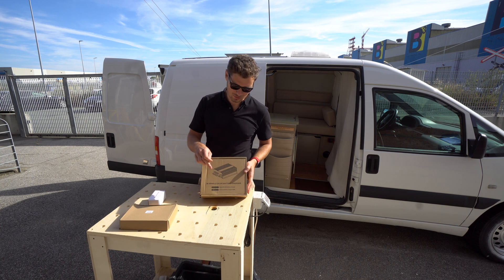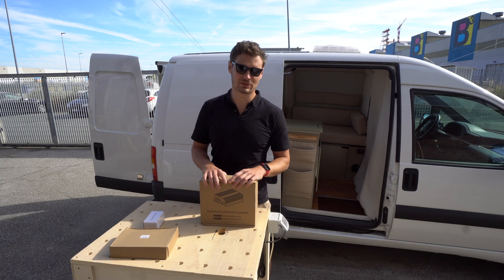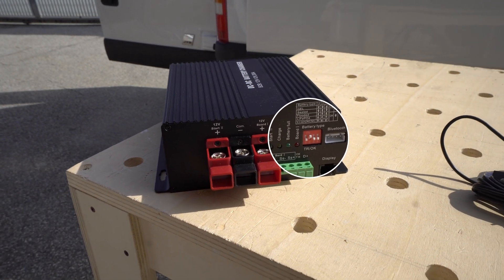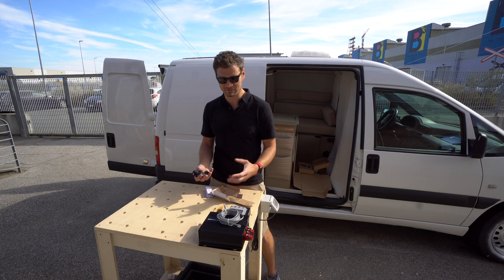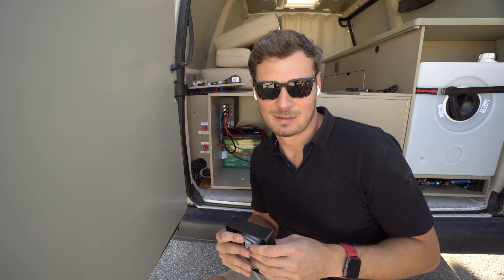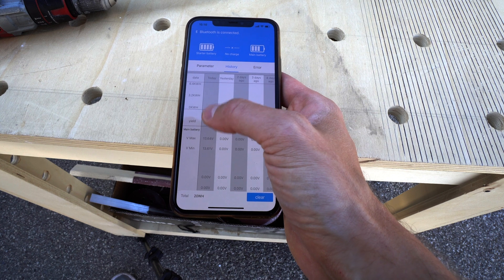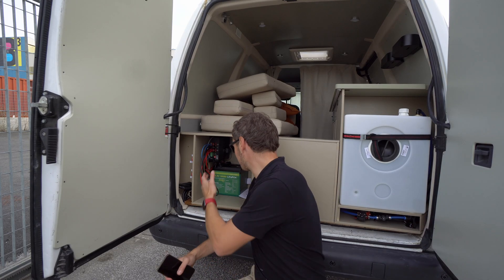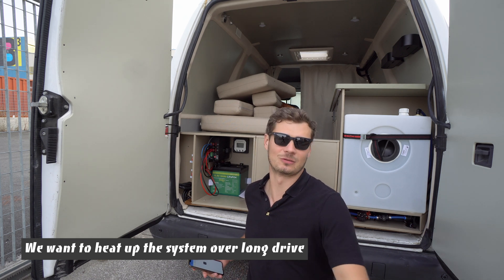Review - 30Ah DC-DC battery charger from Aliexpress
Aliexpress is like a lottery! Often you buy a great product for a convenient price, other time you just throw the product on arrival.

Fortunately to me this Chinese 30Ah DC to DC charger for my LiFePo4 battery was a good choice.
I guess it’s the main rival to the Victron or Renogy products, as it’s the only solution from Aliexpress.
It’s not perfect, but it will do the job for the money I’ve paid.
Feels very light, considering the volume of the product. Packaging doesn’t deliver illusion of quality.

Main drawback of this charger is that it’s not showing you how much you are consuming, but only how much power it’s putting into the batteries.
Another improvement to be done - connectivity to the dongle. It’s not stable and app is not connecting all the time especially after a day, so you have to reset the system.